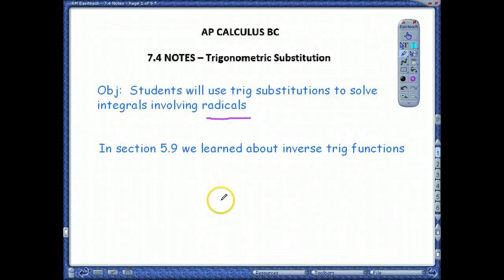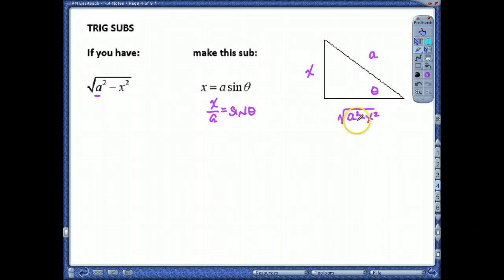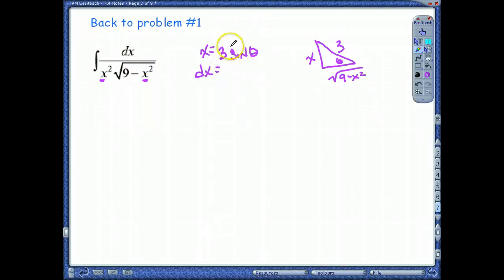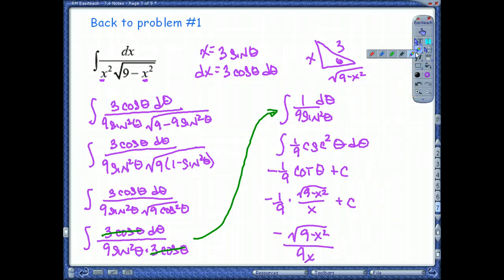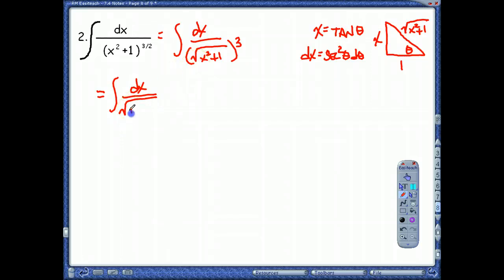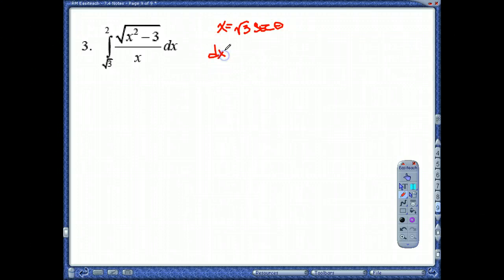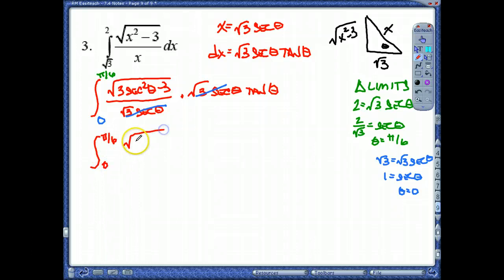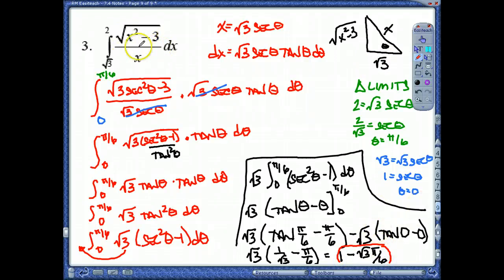7.4 Trig Sub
7.4 Trig Sub